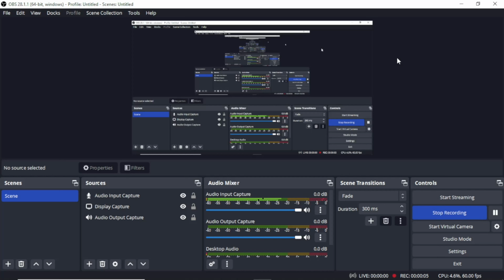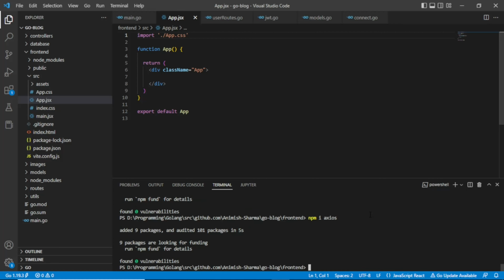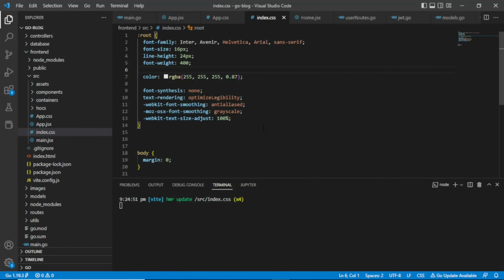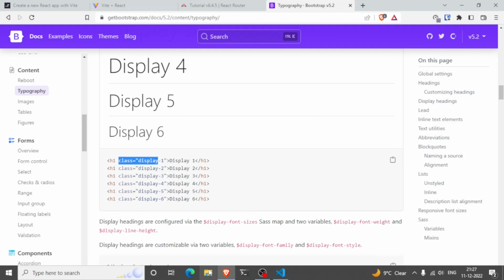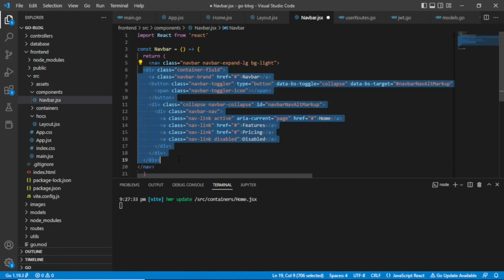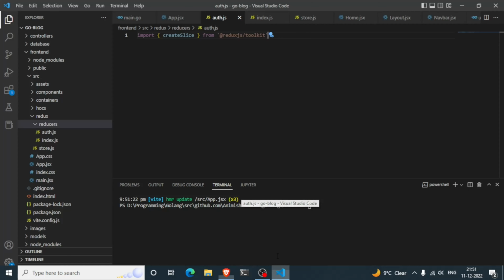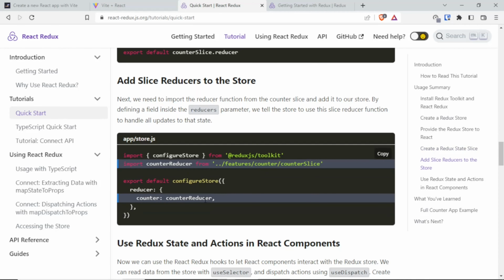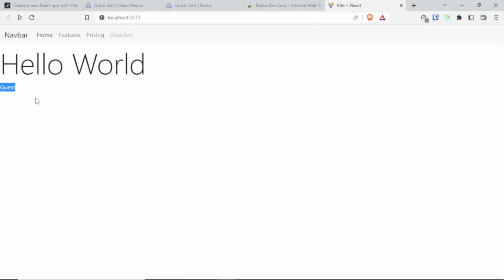Getting Started with React | Golang React Blog Part - 3 | GoBlogX | Animish Sharma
Hello Everyone,
Today we are starting our frontend, in this video we have covered getting started with frontend and adding redux to our project. I hope you like this video, if you have any queries leave it in the comment and i'll see it from there.
Animish Sharma